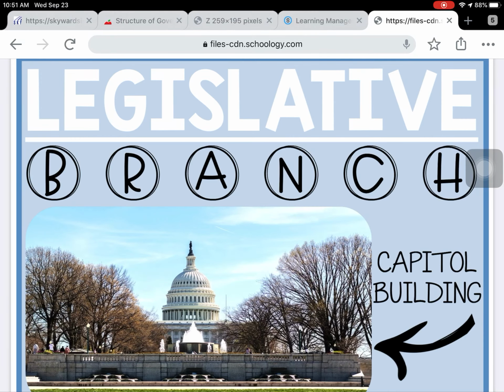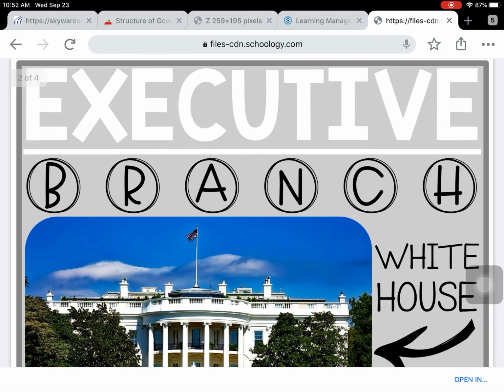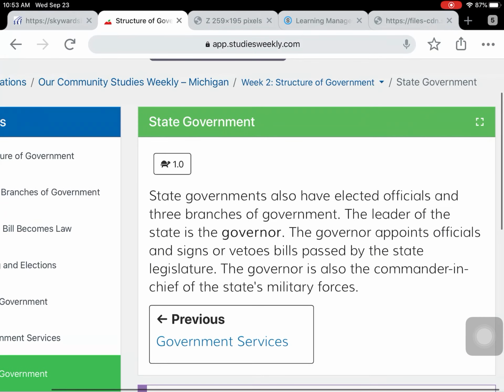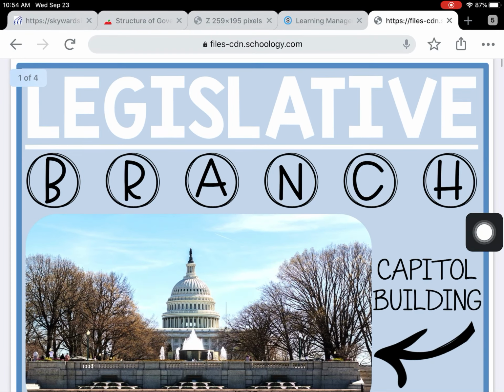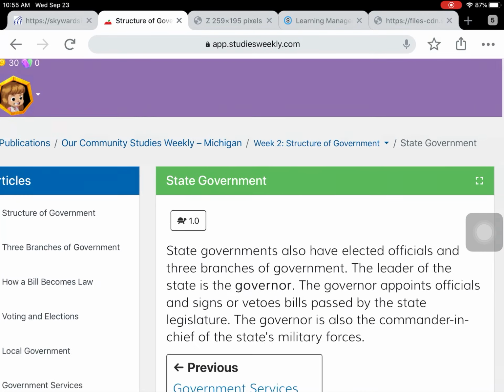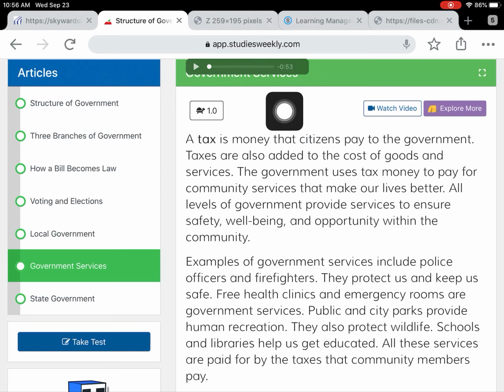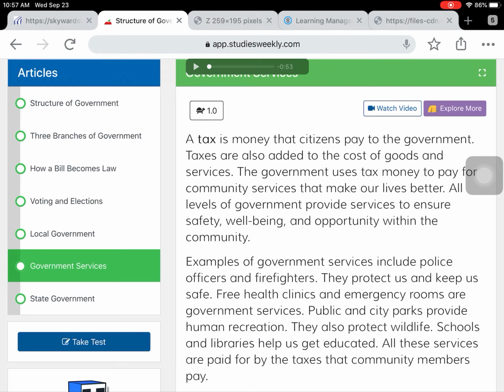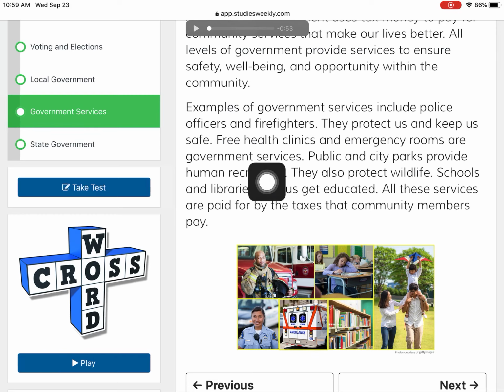Monday September 28th Social Studies Assignments